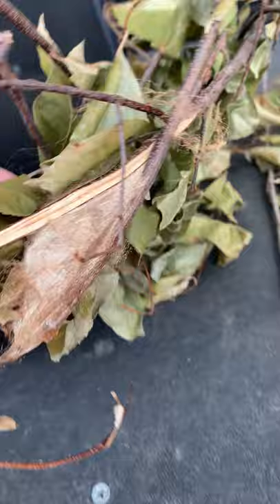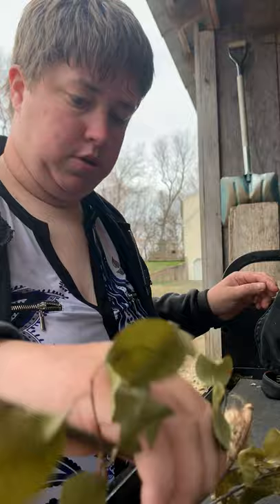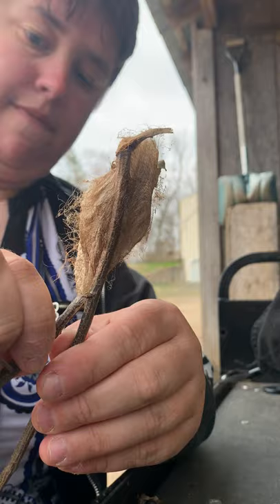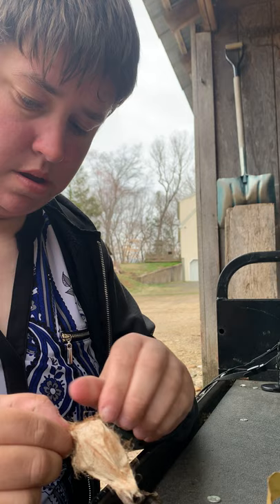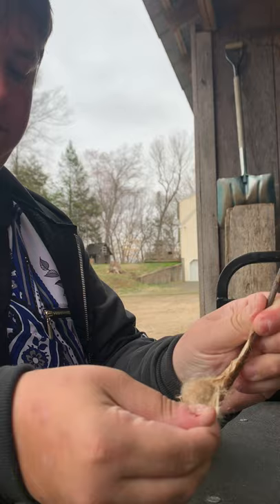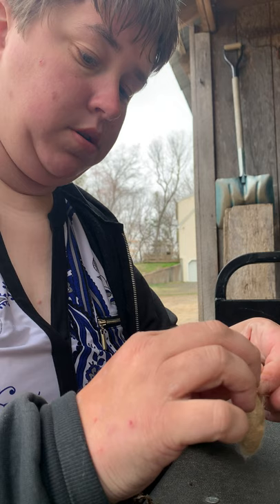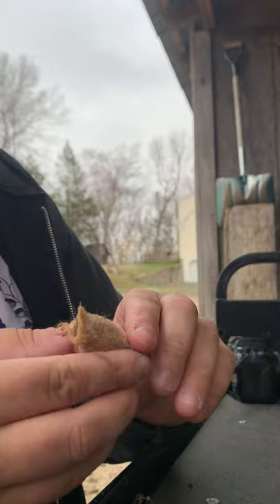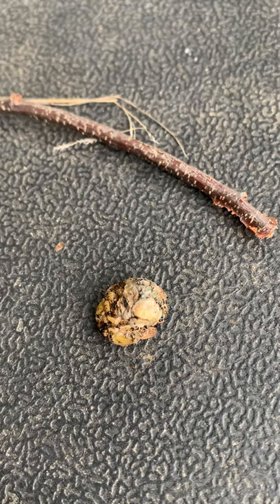Opening a Cecropia Cocoon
Cecropia Moths, North America’s largest moth, Forms its cocoon in late summer. After the cocoon is finished, the caterpillar pupates into a chrysalis inside.

They stay in the cocoon over the winter and emerge in mid spring the following year.

It is safe to open the cocoon starting the beginning of May, but no sooner.